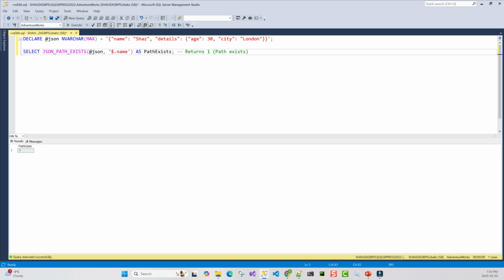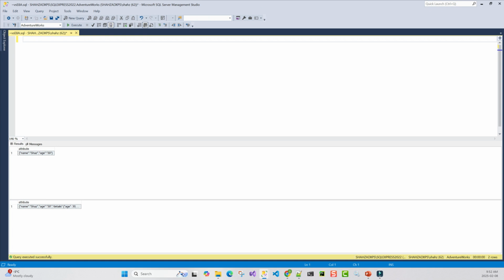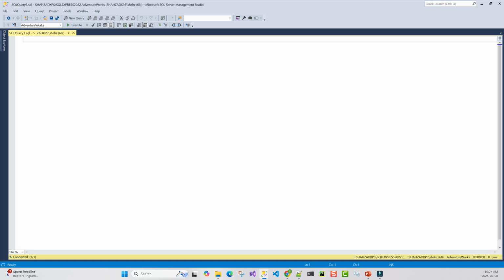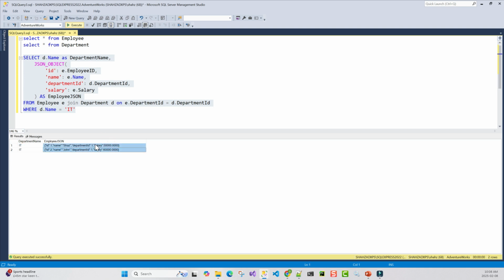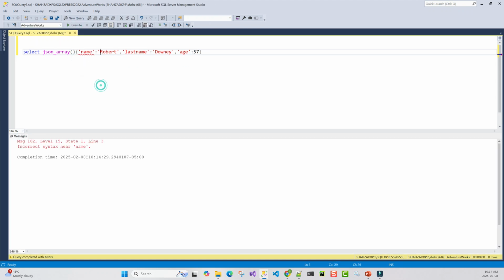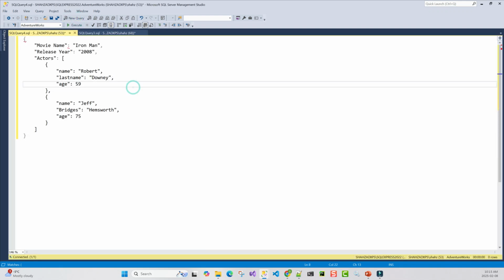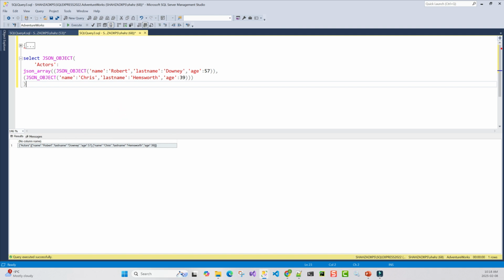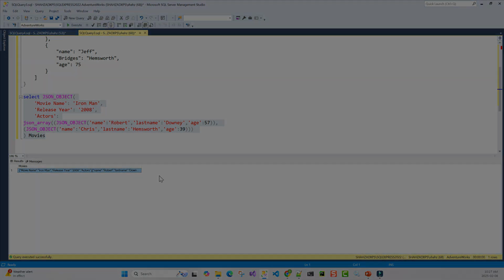New JSON functions in SQL Server 2022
Microsoft Sql Server introduced new JSON manipulation functions in SQL SERVER 2022 JSON_PATH_EXISTS, JSON_OBJECT and JSON_ARRAY.
We will deep dive into using these functions.

0:00 – Introducing to Channel

0:40 – JSON_PATH_EXISTS

1:54 – JSON_OBJECT()

4:28 – JSON_ARRAY()

9:01 – Thank You